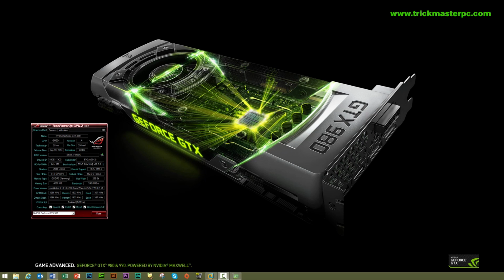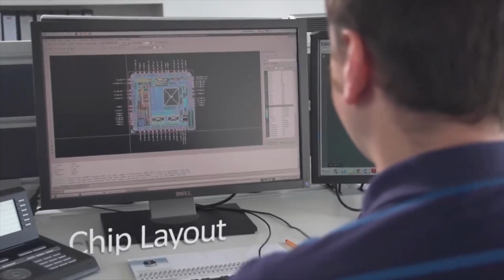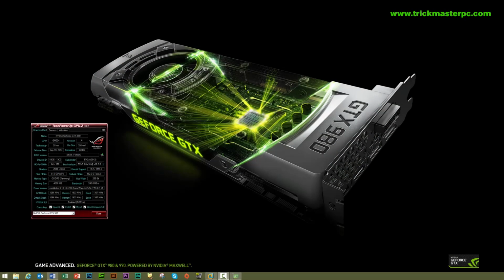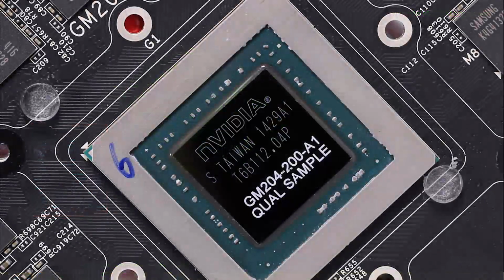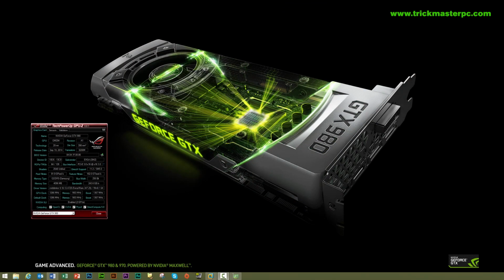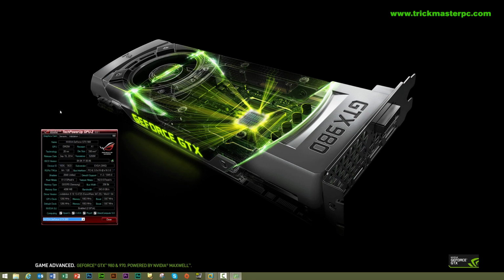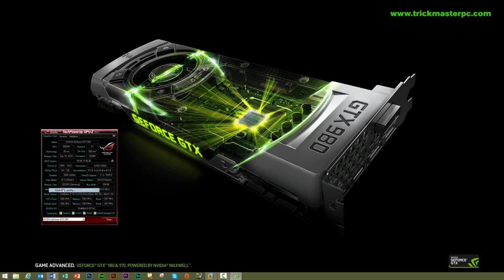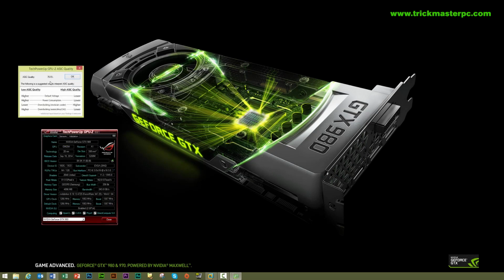What is GPU ASIC Quality & How to Read it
Learn about ASIC quality, what it means and how it applies to the performance and overclocking factors of your GPU.

So how will ASIC Quality affect you? If you have a low ASIC Score, don’t fear! This simply means that your card will draw increased power which correlates to higher temperatures. If you bought a graphics card and you’re looking to overclock be aware that higher clock speeds leads to increased power consumption which leads to higher temperatures. In which case, air cooling may not always suffice.

So what’s a good ASIC Score? In the simplest terms, on air cooling anything above 70%. On water cooling anything above 60%. If you purchased a high-end air-cooling card with an ASIC score below 70% I would recommend that you RMA your card, since in essence a higher ASIC score is what you’re paying for. If you’re planning to water cool, then as long as your ASIC score is above 60% you’ll be able to conservatively achieve a stable core clock increase of anywhere from 15-30%.